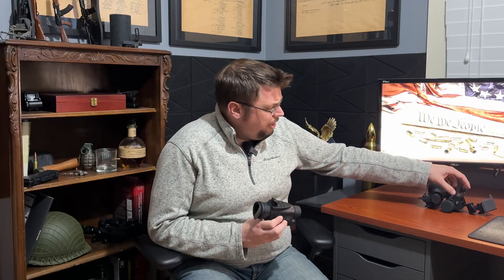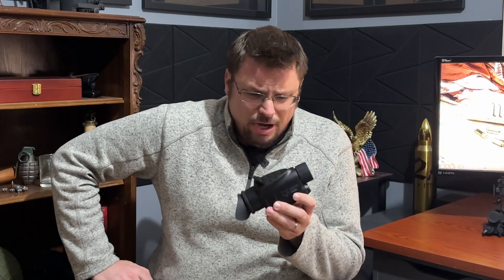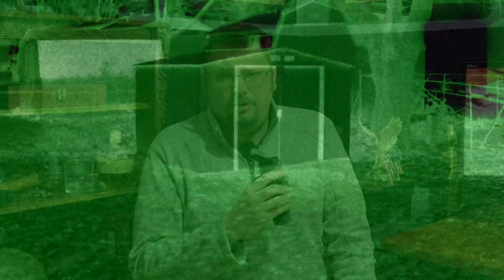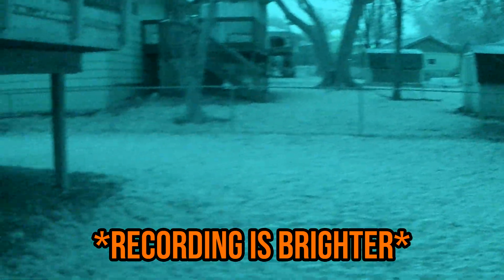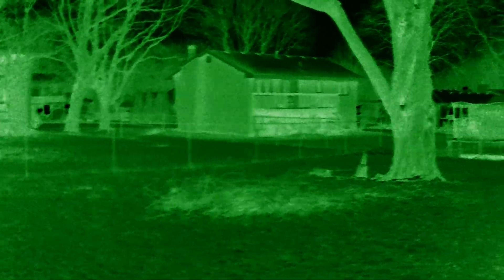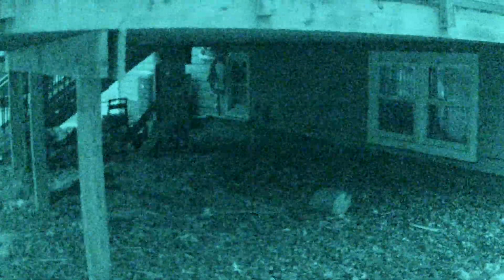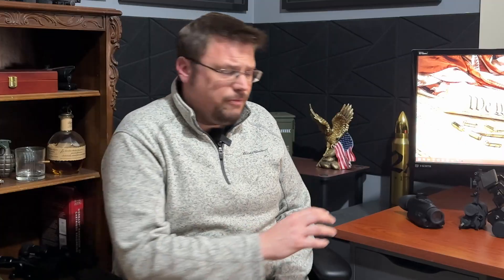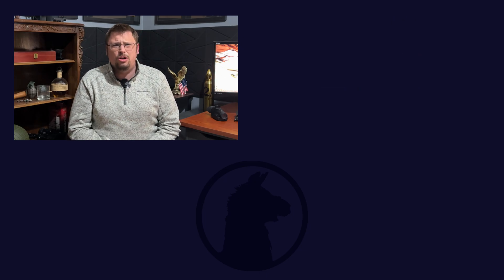The Nightfox Prowl Monocular Just Got Better!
It's been a while since we've done anything with night vision.  Nightfox reached out to us to inform of a big firmware update that's been released for the Nightfox Prowl.  This update is a HUGE improvement and upgrade to the device.  You should definitely update yours!

We have a few more nightvision videos coming- don't worry!

Link for Buiing the Prowl:

Chapters:
0:00 New Nightfox Prowl Firmware
3:39 Testing the New Firmware (Rather Impressive!)
5:41 Conclusions